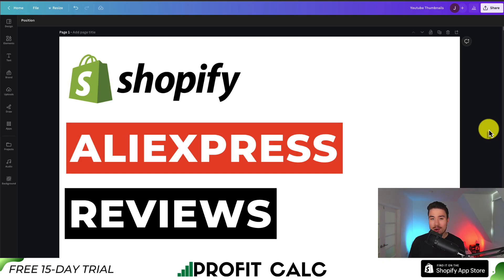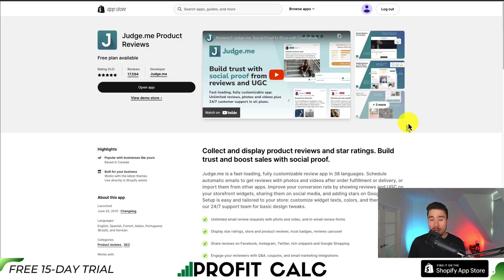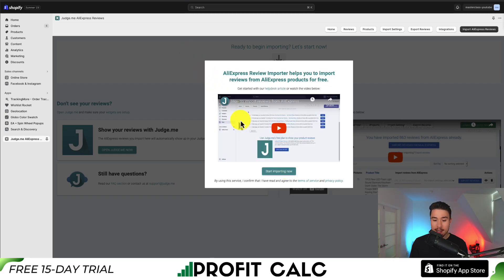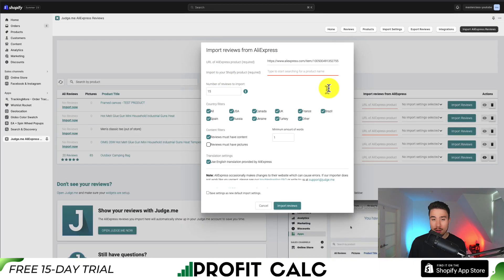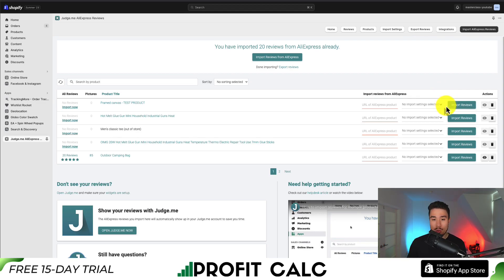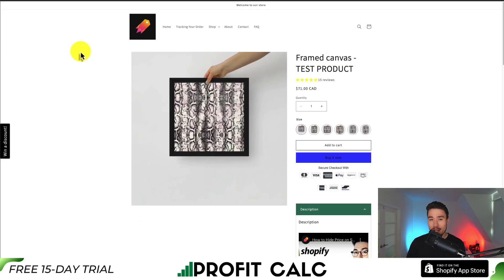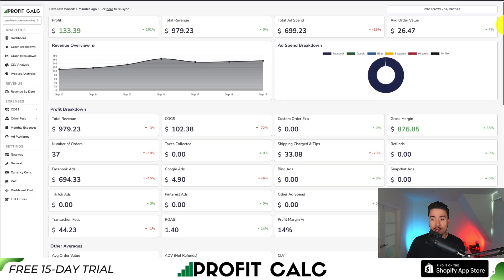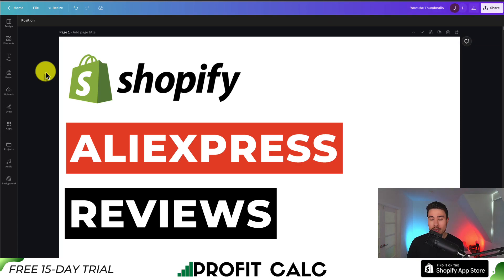How to Import Reviews from Aliexpress to Shopify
COPYWRITING ROBOT
Are you ready to supercharge your Shopify store with authentic customer reviews from AliExpress? Look no further! In this in-depth tutorial, we'll guide you through the entire process of seamlessly integrating AliExpress reviews into your Shopify store using the fantastic app, "AliExpress Review Importer"

Here's what you'll learn in this video:

🌟 The importance of leveraging AliExpress reviews for your store's success
🌟 A step-by-step walkthrough on how to install and set up the AliExpress Review Importer app
🌟 How to import and showcase AliExpress reviews on your product pages
🌟 Customizing the review display to match your store's branding and design
🌟 Strategies to gain trust and boost conversions with genuine customer feedback
🌟 Tips for managing and updating AliExpress reviews effortlessly

Whether you're dropshipping or selling products sourced from AliExpress, incorporating their reviews can significantly impact your store's reputation and sales. Join us on this journey to harness the power of social proof and make your Shopify store stand out from the competition!